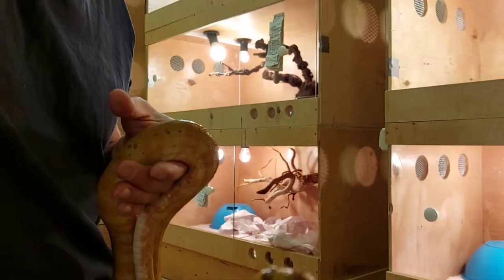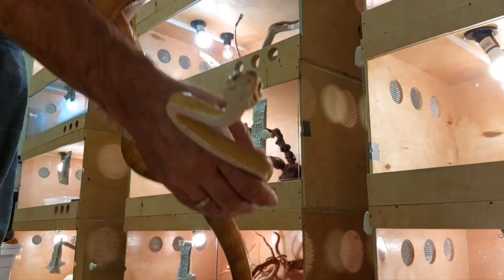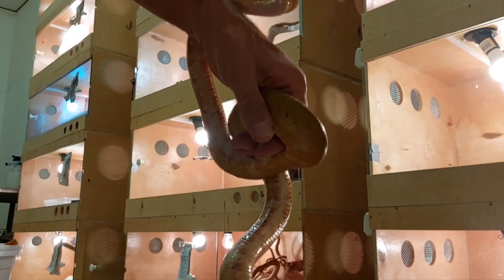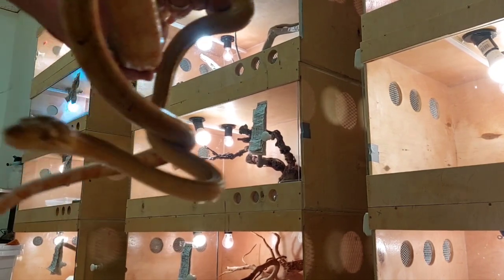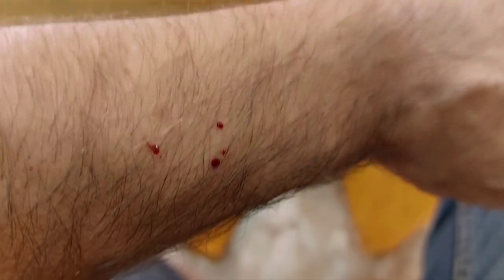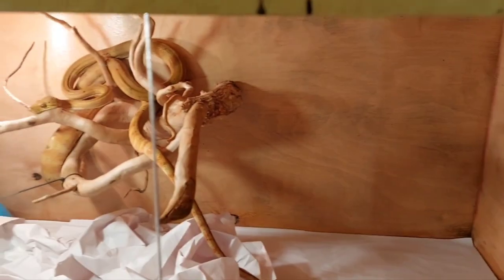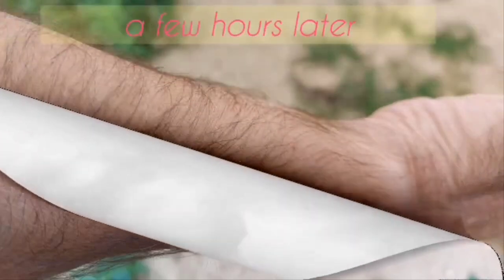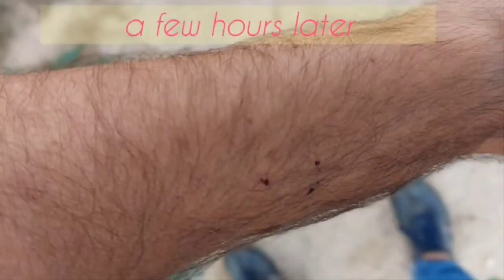Communicating with a boa (edited)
One can not deal with snakes and shed no blood, ever. Better get ready to be bitten some time.